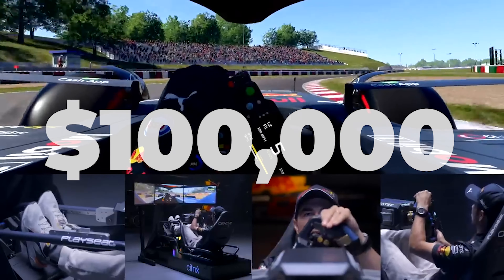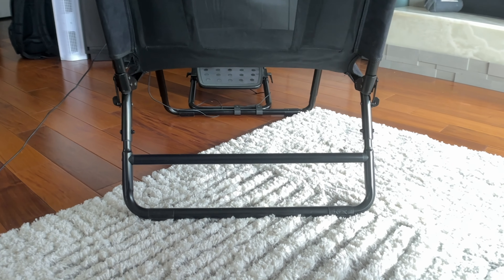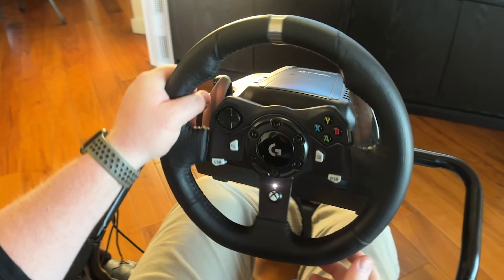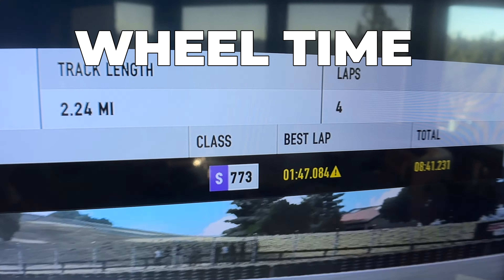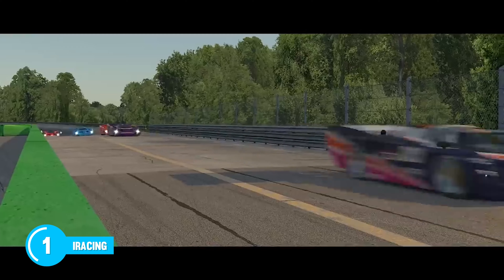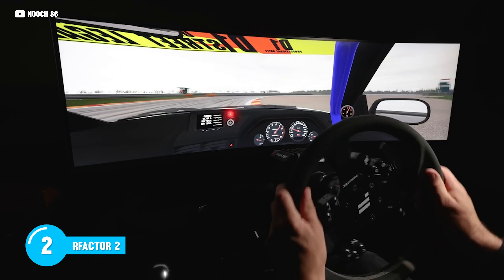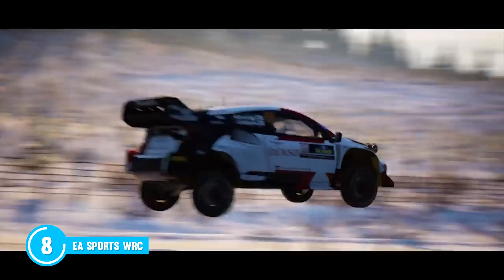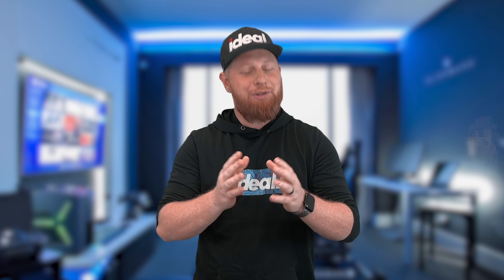Why Cheap Racing Sim Rig's SUCK!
Sim racing CAN BE incredibly expensive to get into.
But it doesn’t have to be - Because today we’re taking a look at a SOLID set up that costs less than a grand - In fact, it costs less than 600 bucks!
We bought and built the CHEAPEST sim rig we could find on Amazon to show it takes hundreds.. Not THOUSANDS to have HUGE fun racing with a wheel!
Today, we’ll show you exactly which parts we chose to build it.. Talk about how much we like it, and at the end decide if it’s more satisfying to race with versus a controller!
Stick around until the end because we’re going to run through some of THE BEST racing games you can play right now, and let you know which ones are our favorites!